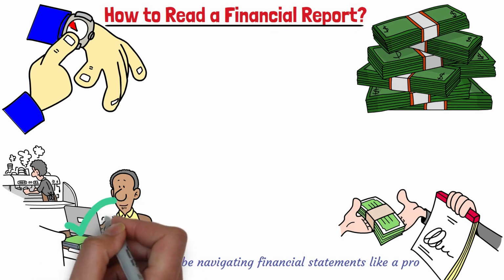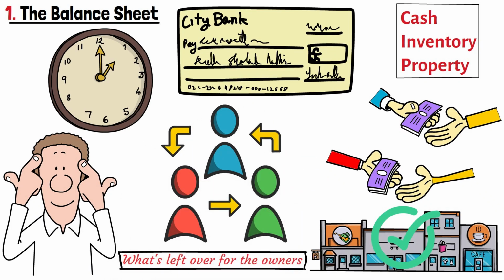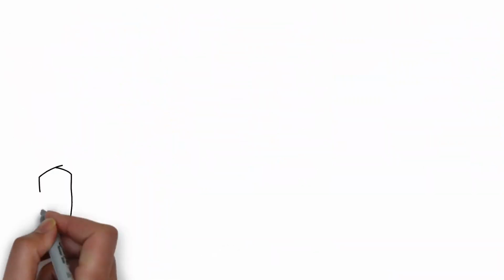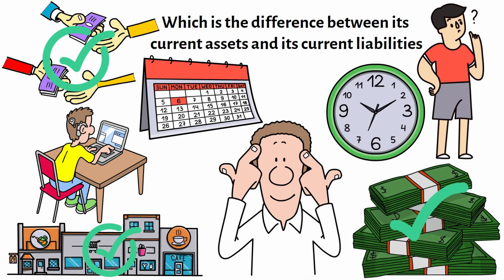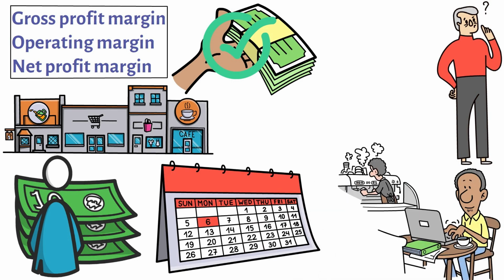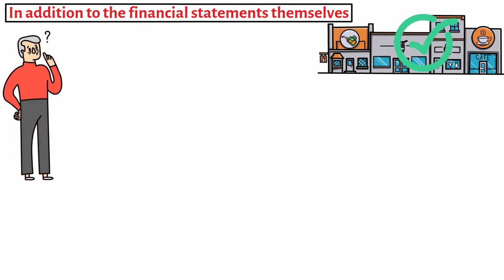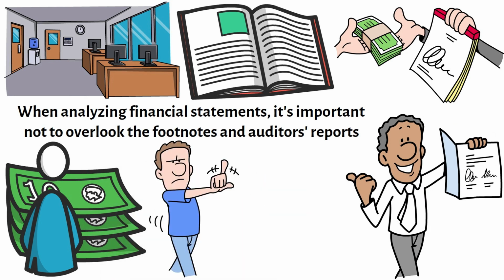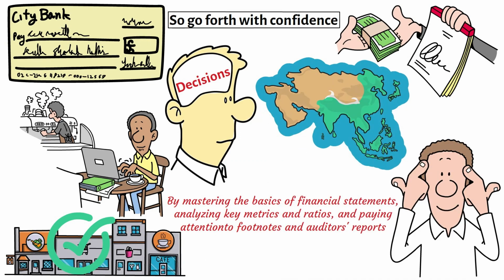How to Read a Financial Report?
In this video, I will reveal how to read a financial report.

How to Read a Financial Report: A Comprehensive Guide for Investors and Entrepreneurs

Welcome to our in-depth guide on how to read a financial report! Whether you're a seasoned investor, a budding entrepreneur, or simply curious about how businesses manage their money, this video is your ultimate resource. By the end of this tutorial, you'll be navigating financial statements like a pro.

**Understanding Financial Reports**

Financial reports are the heartbeat of any business. They reveal how well a company is performing financially, detailing where the money comes from and where it goes. Investors rely on these reports to make informed decisions, while managers use them to evaluate and improve operational efficiency.

**The Three Main Financial Statements**

1. **The Balance Sheet**
   - **Snapshot of Financial Health:** The balance sheet provides a snapshot of a company's assets, liabilities, and equity at a specific point in time.
   - **Assessing Liquidity:** Learn how to evaluate a company's ability to meet short-term obligations by comparing current assets and liabilities.
   - **Capital Structure:** Understand the mix of debt and equity financing and its implications for financial risk.
   - **Working Capital:** Discover the significance of working capital for day-to-day operations.

2. **The Income Statement**
   - **Financial Performance Overview:** This statement summarizes revenue, expenses, and profit or loss over a period.
   - **Revenue and Expenses:** Break down the components of revenue and expenses to understand profitability.
   - **Analyzing Profitability:** Explore key metrics like gross profit margin, operating margin, and net profit margin.

3. **The Statement of Cash Flows**
   - **Operating Activities:** Follow the cash generated from core business operations.
   - **Investing Activities:** See how the company invests in long-term assets for future growth.
   - **Financing Activities:** Learn how the company raises capital and returns value to shareholders.

**Unlocking Insights with Financial Ratios**

- **Efficiency Ratios:** Measure how effectively a company uses its assets to generate revenue.
- **Liquidity Ratios:** Assess a company's ability to meet short-term obligations.
- **Leverage Ratios:** Understand the company's use of debt relative to equity.
- **Valuation Ratios:** Evaluate whether a company's stock is overvalued or undervalued.

**The Importance of Footnotes and Auditors' Reports**

- **Footnotes:** Gain additional context and detail about accounting policies, significant events, and contingent liabilities.
- **Auditors' Reports:** Ensure the reliability of financial statements through independent assessment.

**Conclusion**

Mastering financial reports is crucial for anyone involved in business or investing. By understanding the basics of financial statements, analyzing key metrics and ratios, and paying attention to footnotes and auditors' reports, you can gain valuable insights into a company's financial health and make informed decisions. Armed with this knowledge, you're ready to navigate the world of finance with confidence!
I hope that you learned something useful from this video.